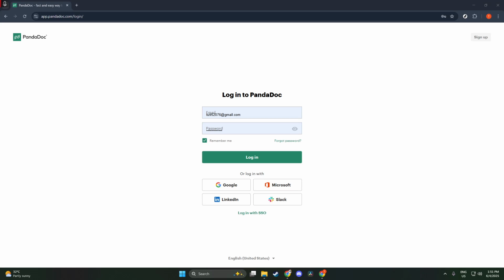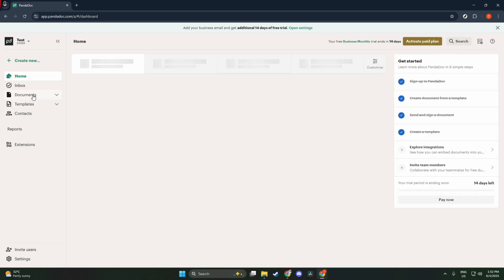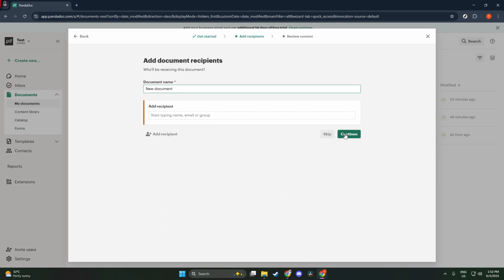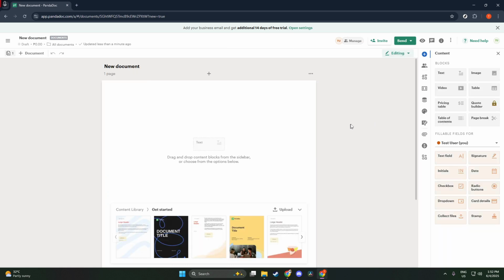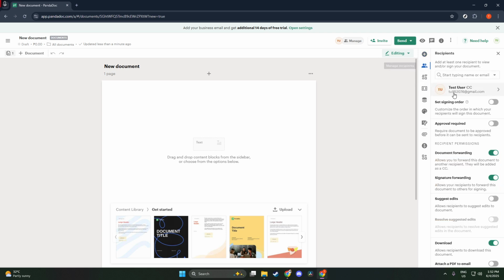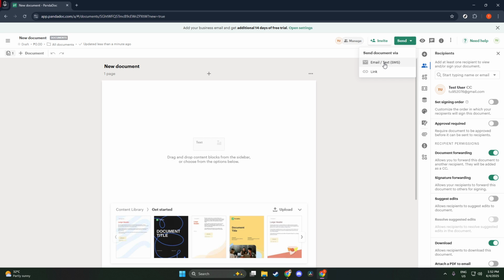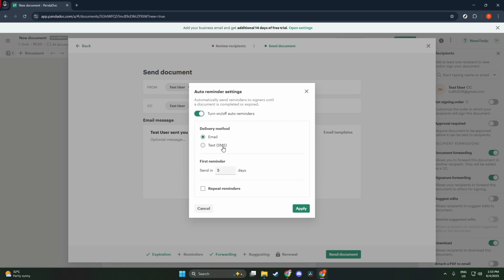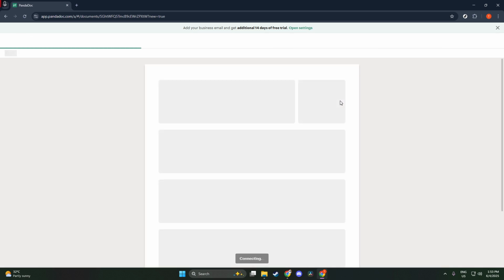How to Send a Document in Pandadoc [2026 Full Guide]